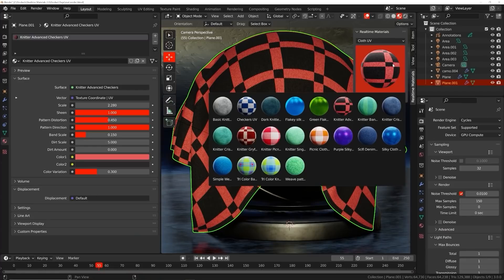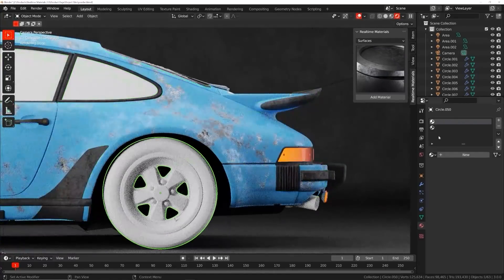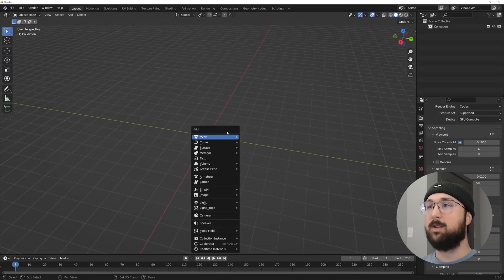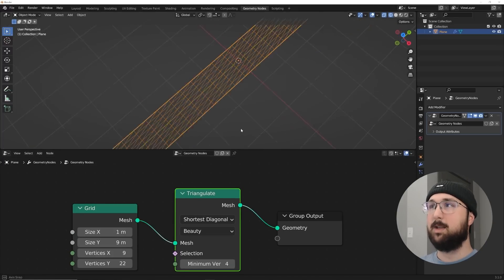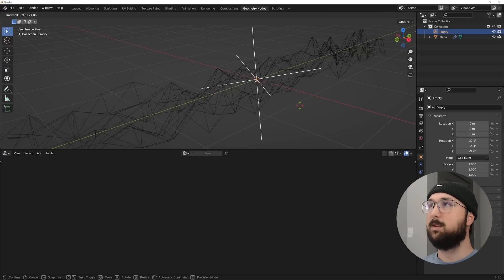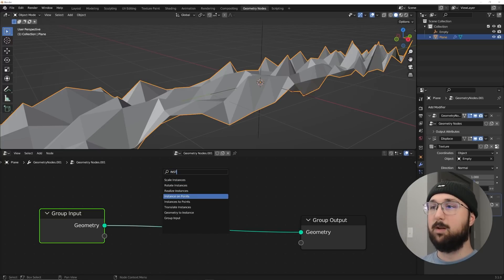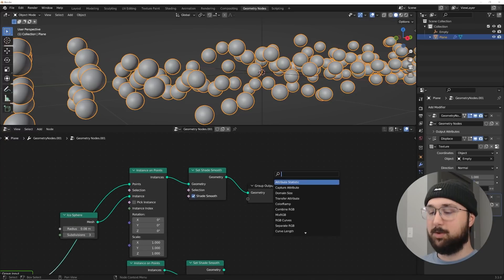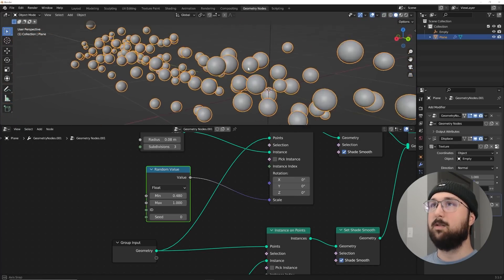Geometry Nodes Organic Plexus Animation (Blender Tutorial)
In this tutorial we will be crating a organic plexus style animation using geometry nodes in Blender 3.1